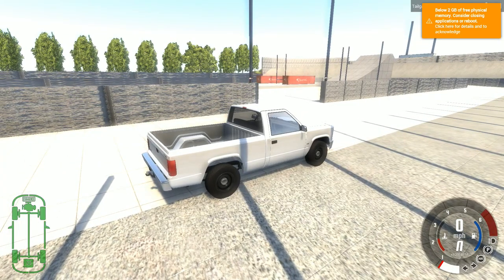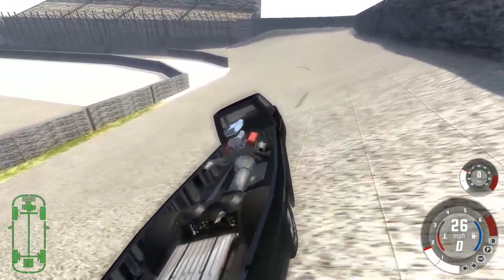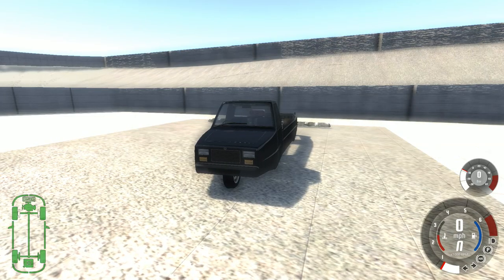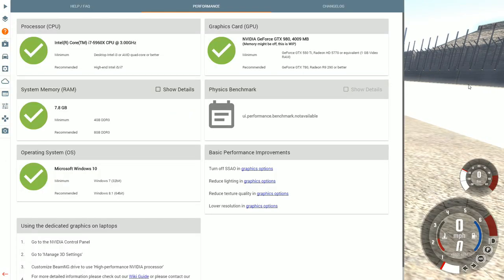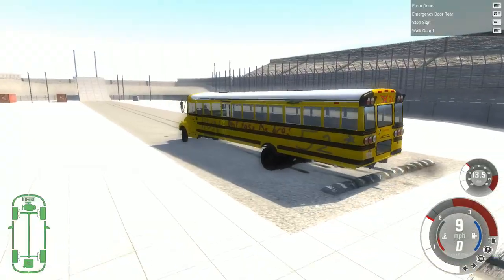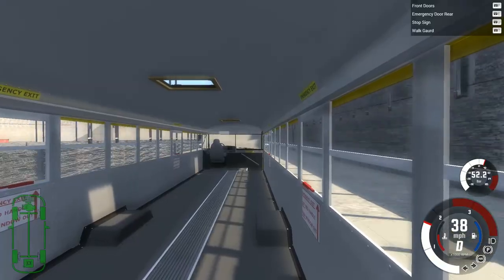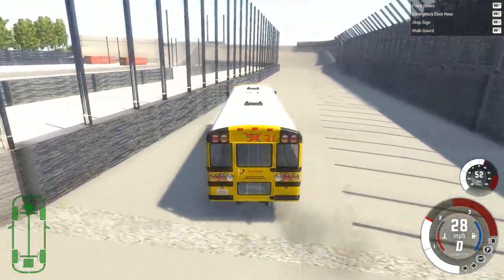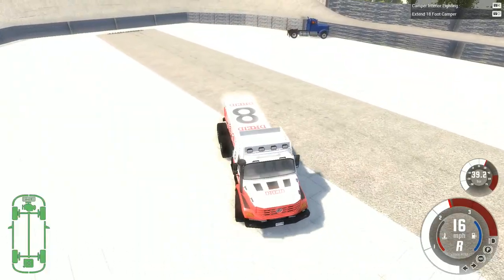BeamNG.Drive 700HP School Bus JUMP and DRIFT